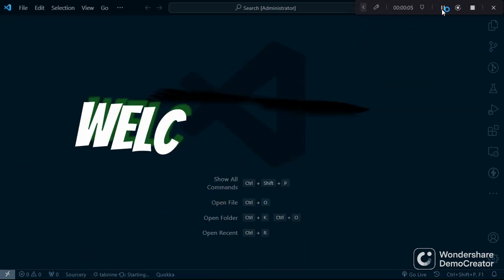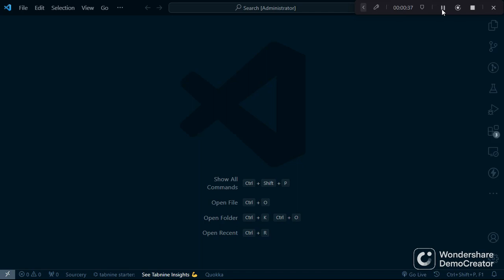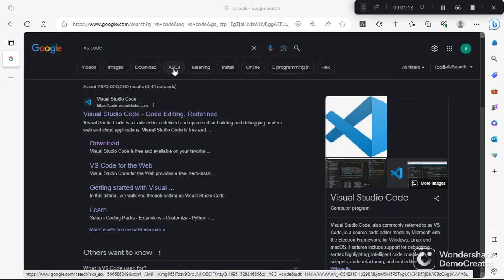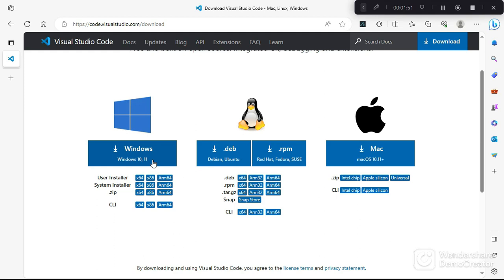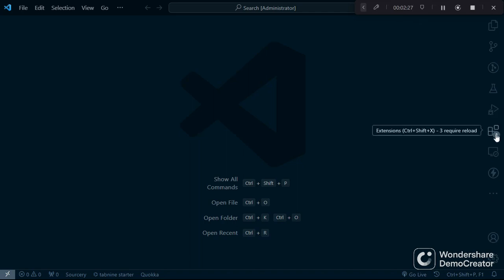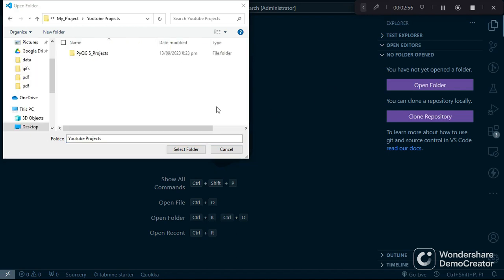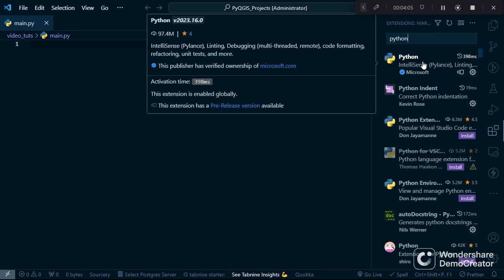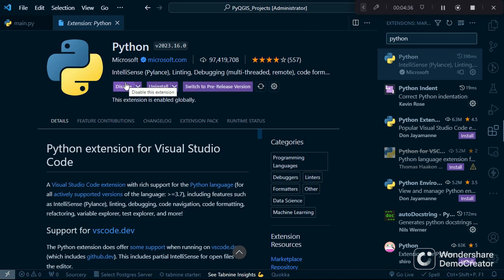PyQGIS: Setting Up VS Code for PyQGIS; Autocomplete, Linting, and Snippets!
In this tutorial, we'll guide you through the essential steps to optimizing VS Code for PyQGIS.

What you'll learn:
✅ How to install and configure essential VS Code extensions for PyQGIS.
✅ The magic of Autocomplete and how it can speed up your coding.
✅ The importance of Linting and how it keeps your code clean.
✅ Creating your very own PyQGIS code snippets to avoid repetitive tasks.

💡 Why VS Code for PyQGIS?
Visual Studio Code, commonly known as VS Code, offers a lightweight yet powerful environment tailored for developers. Integrating its capabilities with PyQGIS allows you to achieve faster coding, better error checking, and a smoother development workflow.

➖➖➖➖➖➖➖ PyQGIS Boilerplate Snippet for VS Code: ➖➖➖➖➖➖➖

    "PYQGIS Boilerplate": {
        "prefix": "pyqgisboilerplate",
        "body": [
            "from qgis.core import QgsApplication",
            "# Supply path to qgis install location default path = ",
            "QgsApplication.setPrefixPath(\"C:/Program Files/QGIS 3.22.11/apps/qgis-ltr\", True)",
            "# second argument to False disables the GUI.",
            "qgs = QgsApplication([], False)",
            "# Load providers",
            "qgs.initQgis()",
            "# Write your code here to load some layers, use processing",
            "# algorithms, etc.",
            "# Finally, exitQgis() is called to remove the",
            "# provider and layer registries from memory",
            "qgs.exitQgis()"
        "description": "Boilerplate code for QGIS in Python"